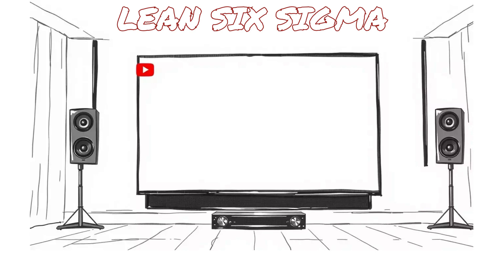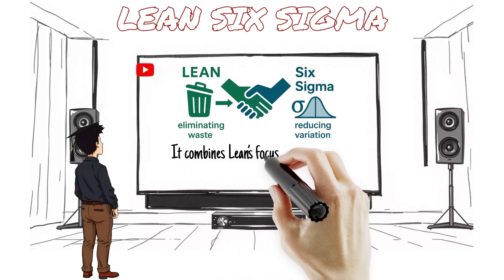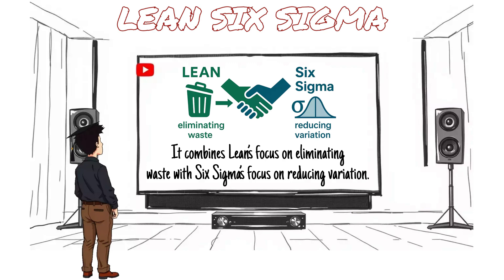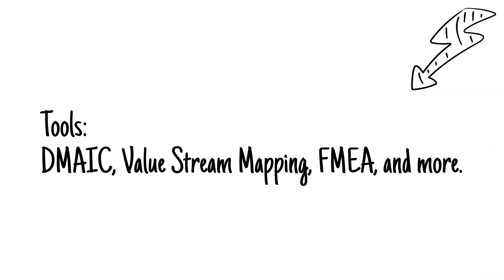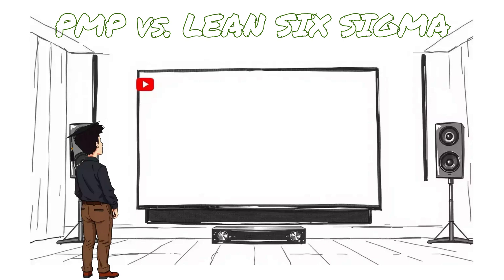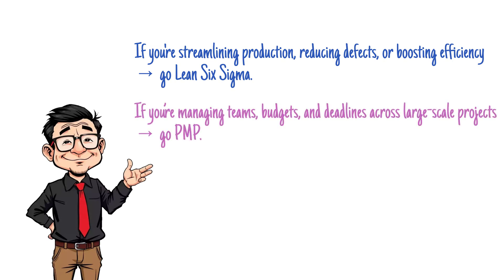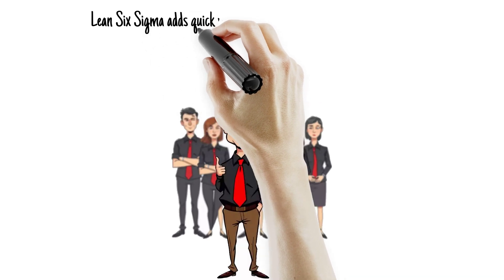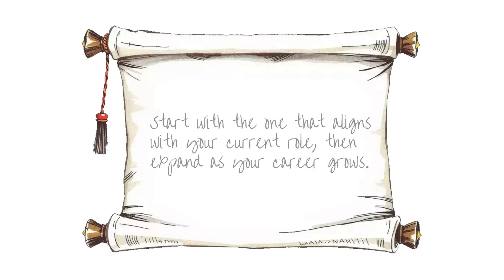Lean Six Sigma vs. PMP: What’s Better for Engineers? | Career Guide 2025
Are you an engineer trying to decide between Lean Six Sigma and PMP certification? This video breaks down the differences, benefits, and best fit for your career path. Whether you're focused on process improvement, operations, or project management, this 4-minute guide will help you make the right decision.

🔍 In this video:

What is Lean Six Sigma?

What is PMP?

Key differences between the two

Which certification should engineers choose?

📈 Check out our full Lean Six Sigma training playlist here: [insert playlist link]